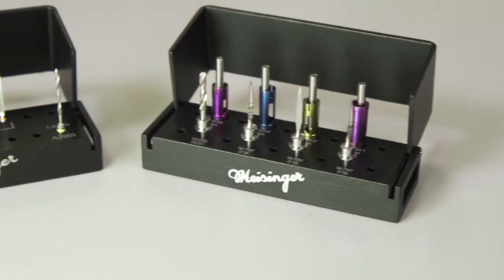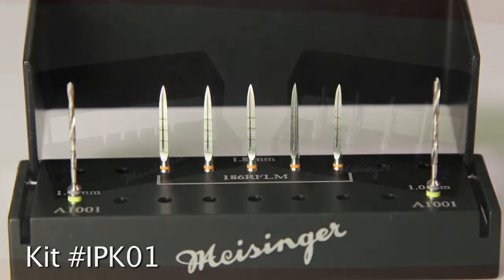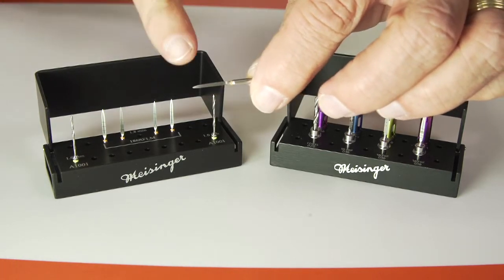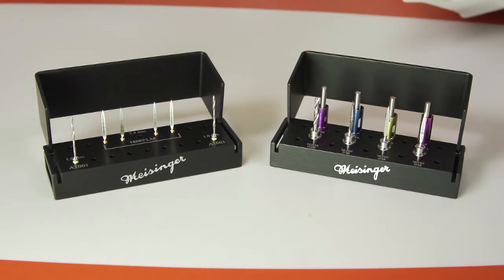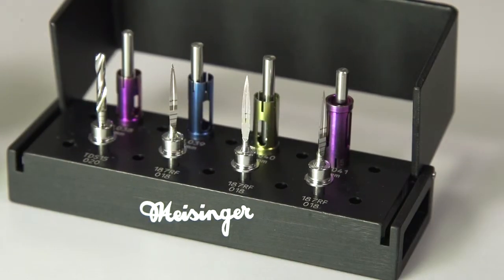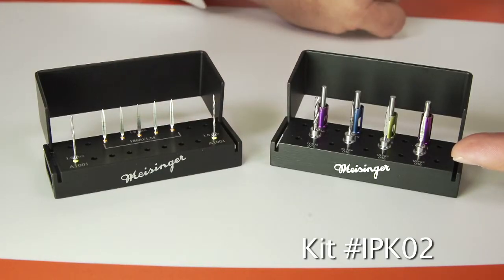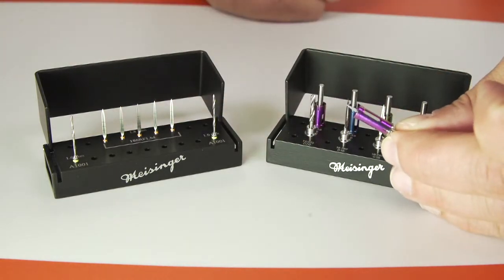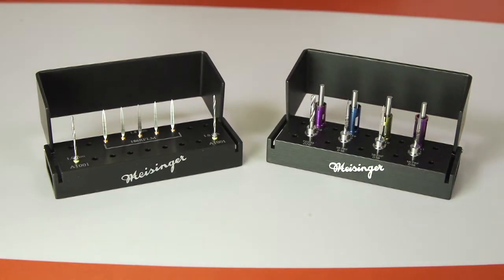Implant Prep Kits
The MEISINGER Implant Preparation Kit, IPK01, adds predicability to the intended location of the implant.
The MEISINGER Implant Prep Kit, IPK02, predictability with depth stops.